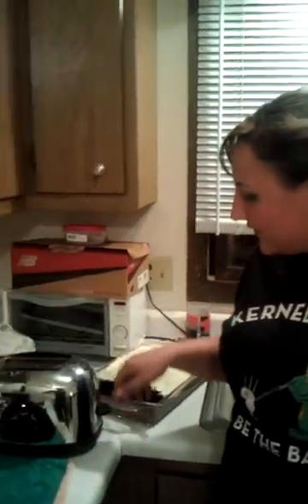How to light your cigarette with a toaster